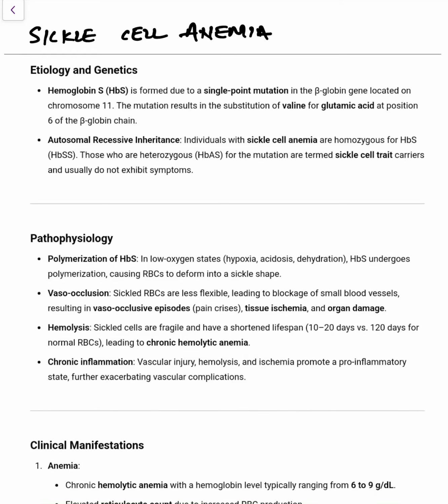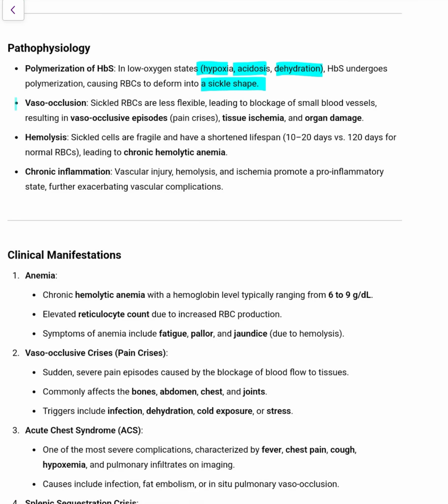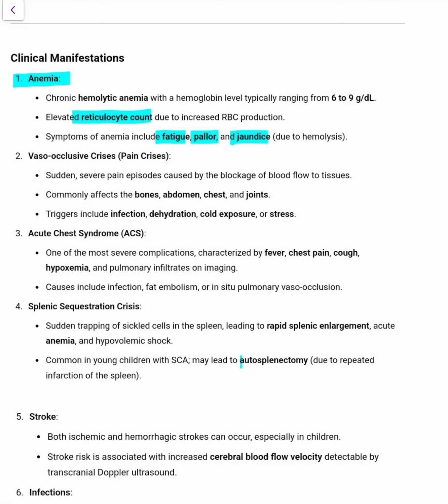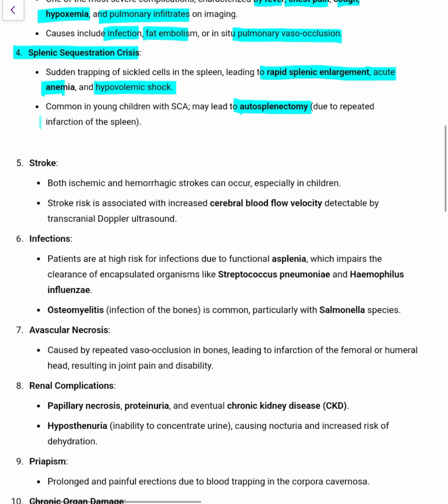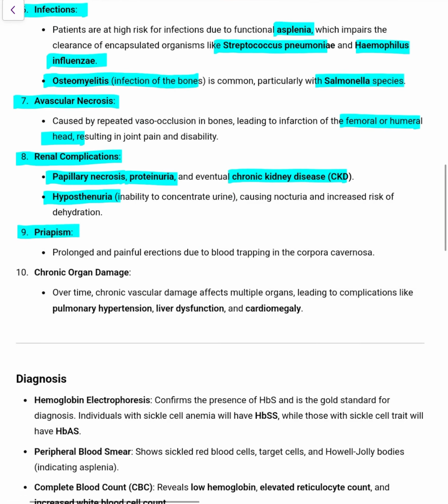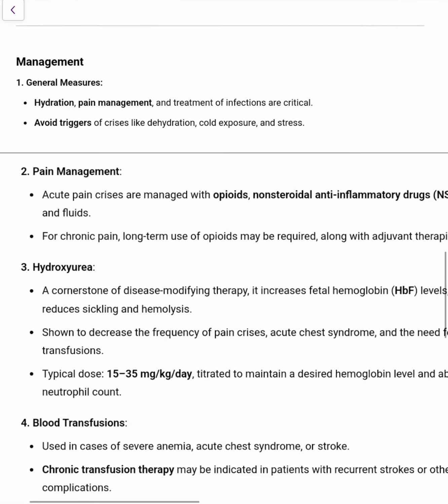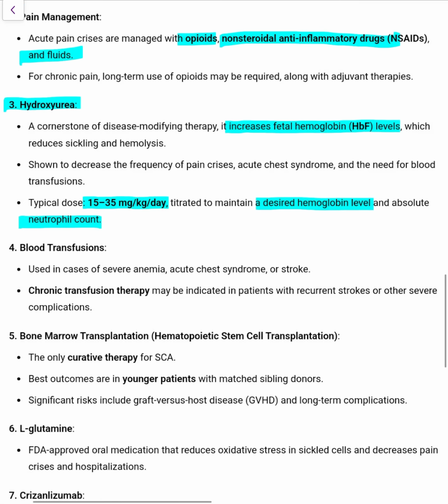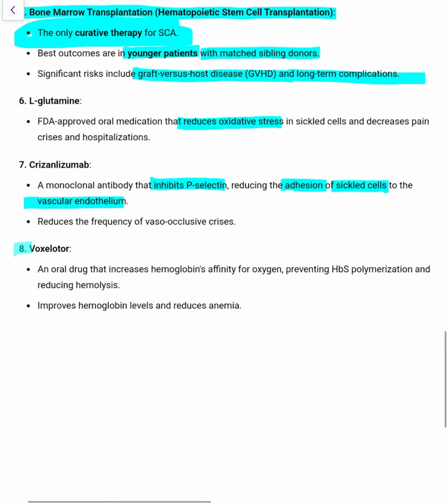SICKLE CELL ANEMIA